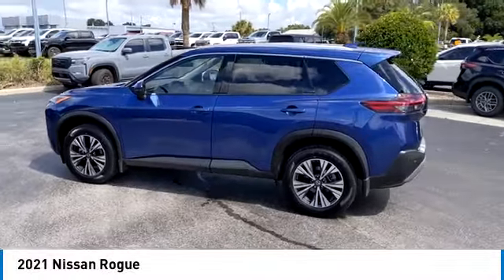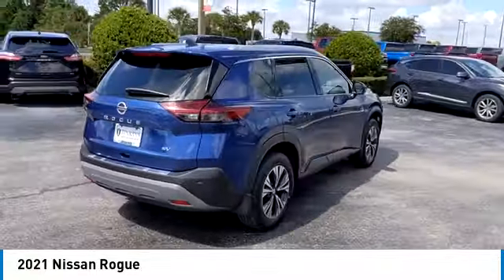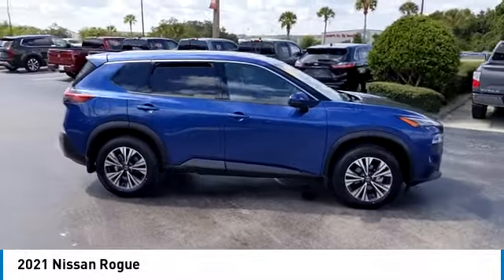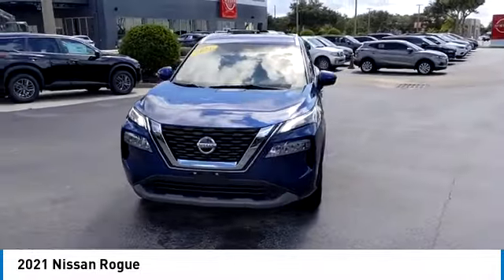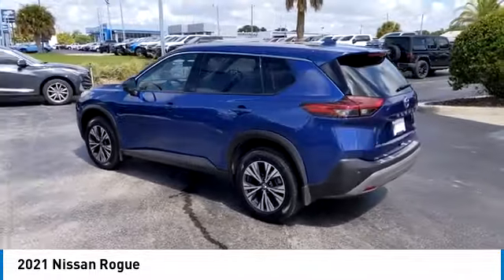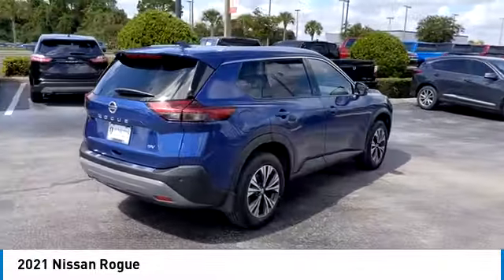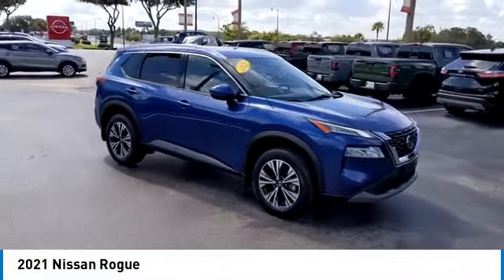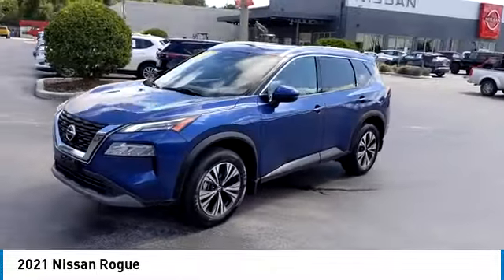2021 Nissan Rogue XP1292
HUGE PANORAMIC SUNROOF!! THIS IS THE ONE!! BRAND NEW TIRES - NISSAN CERTIFIED - OPTIONAL PREMIUM PACKAGE WITH HEATED LEATHER SEATING - POWER LIFTGATE - AUTO TRI ZONE CLIMATE CONTROL - INTELLIGENT KEY WITH PROXIMITY ENTRY & PUSH BUTTON START SO YOU NEVER FUMBLE WITH KEYS AGAIN - EVEN A REMTOE STARTER YOU'LL ENJOY USING TO HELP COOL THE CABIN BEFORE YOU EVEN GET IN!! ENJOY NEW CAR PEACE OF MIND AT A FRACTION OF THE COST THANKS TO NISSAN CERTIFICATION! Auto High-beam Headlights, Automatic temperature control, Fully automatic headlights, Heated Driver & Front Passenger Seats, Heated Leather-Wrapped Steering Wheel, Leatherette Seat Trim, NissanConnect featuring Apple CarPlay and Android Auto, Power driver seat, Power Liftgate, Power Panoramic Moonroof, Premium Package, Rear Parking Sensors, Remote keyless entry, Roof Rails, Second Row Sunshades, Split folding rear seat, Steering wheel mounted audio controls. CARFAX One-Owner. Certified. Caspian Blue Metallic/Super Black 26/34 City/Highway MPG 2021 Nissan Rogue SV Premium FWD CVT with Xtronic 2.5L I4 DOHC 16V   Enjoy Peace of Mind with Jenkins Nissan's EXCLUSIVE NATIONWIDE LIFETIME UNLIMITED MILEAGE WARRANTY! (See dealer for details, year and mileage limits apply). Jenkins has been doing business for over 50 years and we appreciate your business! Our used cars undergo an extensive Detail and Reconditioning Process, and are thoroughly inspected to meet the criteria for our exclusive warranty. Buy with confidence at Jenkins Nissan of Leesburg! Recent Arrival!  Nissan Certified Details:  * 167-Point Inspection Process, 7 Year/100,000 Mile Limited Warranty, 24/7 Hour Roadside Assistance, Carfax Vehicle History Report, Plus 1 Year Pre-Paid Maintenance Included. * Warranty Deductible: $100 * Transferable Warranty   We spend an average of $1387 in Detail and Reconditioning on every used car. The Reconditioning and Maintenance Repair History is Available Upon Request. We don't just inspect, we fix :)Certified Pre-owned Nissan's go through a 150-point detailed inspection that includes manuals and documentation, recalls and service campaigns, transmission, brakes, steering, engine, fluids, battery, tires, brakes, suspension, drive train, frame and underbody, electronics, interior and exterior of the vehicle. Certified Pre-Owned (CPO) is a manufacturer-sponsored used vehicle refurbishment and warranty program that may also include special incentives and financing. Only Nissan's dealerships can  certify  a Nissan vehicle.